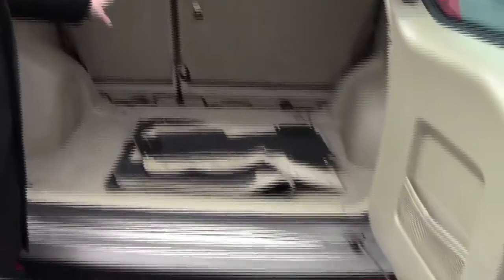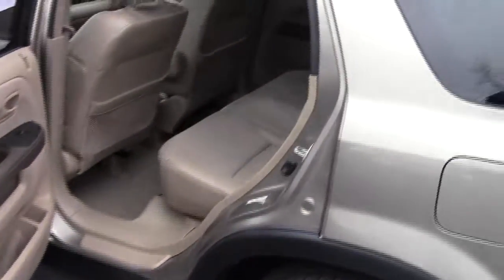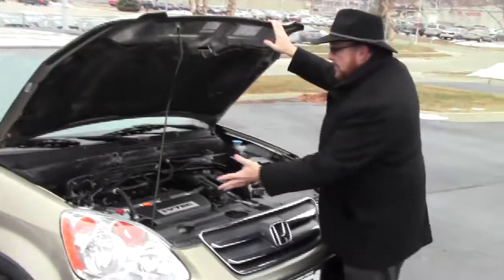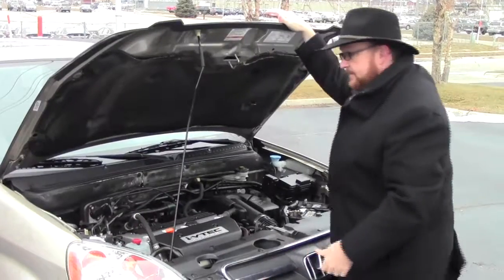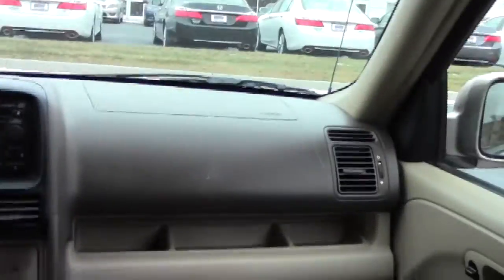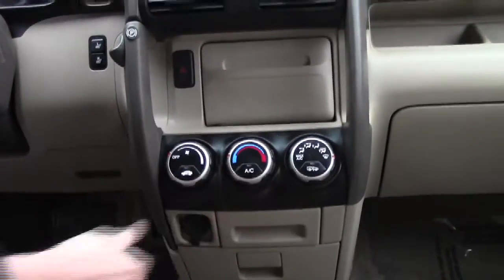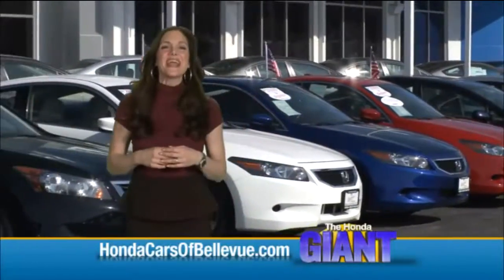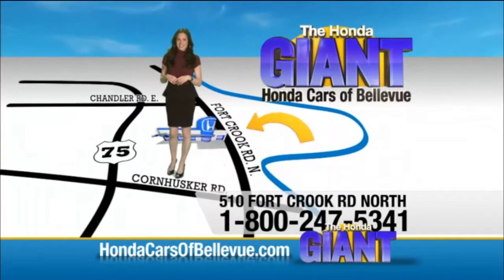Used 2006 Honda CR-V SE 4wd for sale at Honda Cars of Bellevue...an Omaha Honda Dealer!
Test drive this Used 2006 Honda CR-V SE 4wd for sale at Honda Cars of Bellevue your exclusive Honda dealer for Bellevue, Nebraska providing superior Honda service to the greater Omaha and Council Bluffs, Iowa metro areas. Just in on trade. Hard to find Special Edition model with leather, moonroof, alloys, full power and much more. This car has passed our peace of mind mechanical inspection and comes with our Giant 60 day warranty. Hurry in today before she is gone.